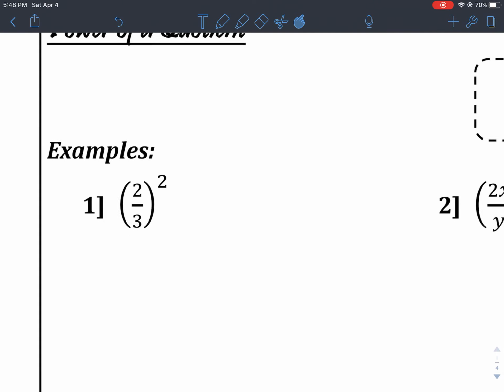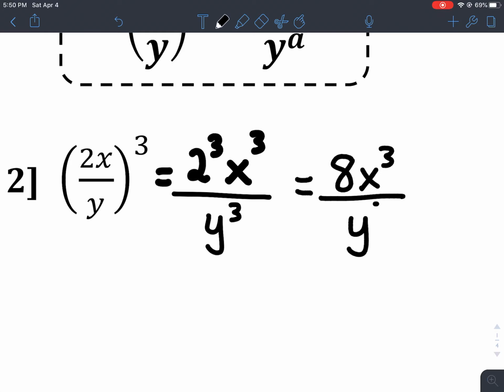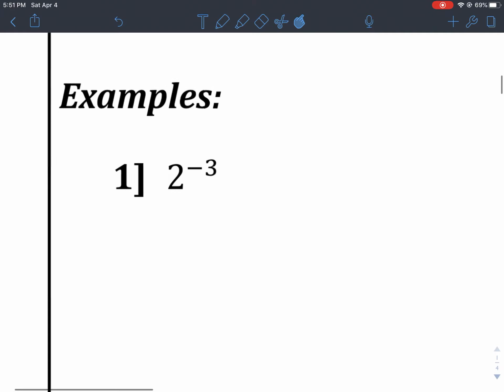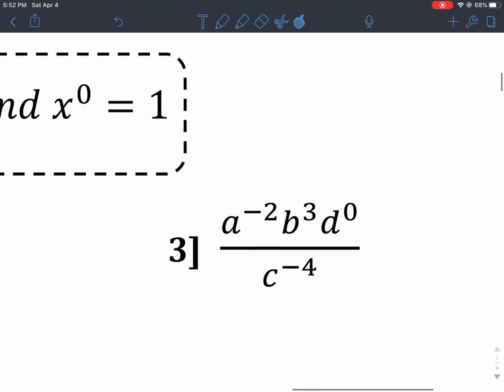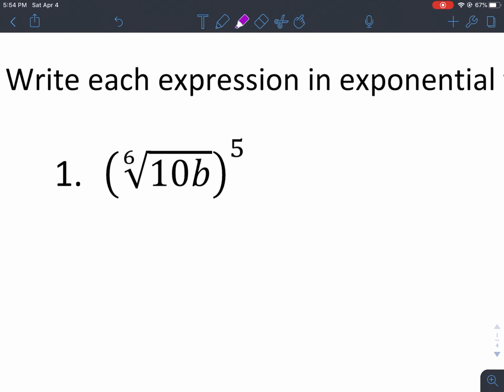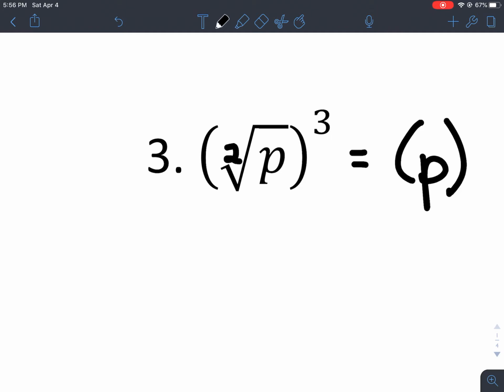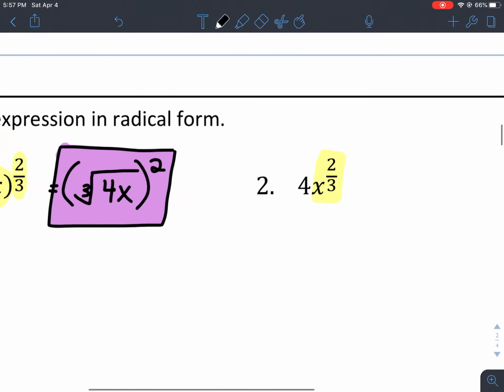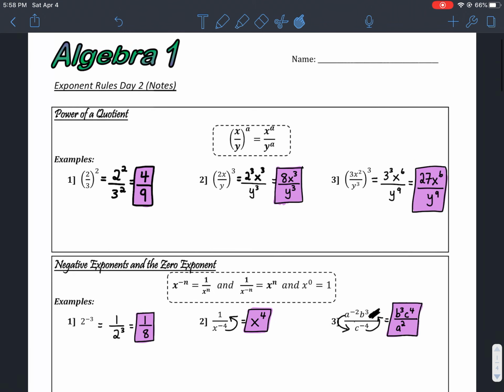Exponent Properties Day 2 Notes